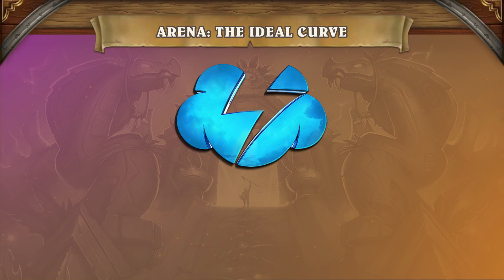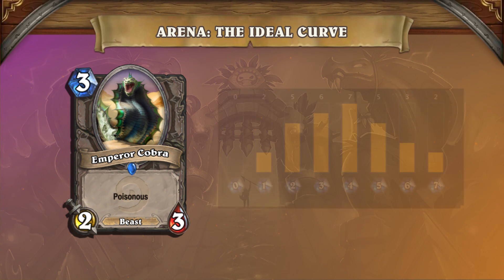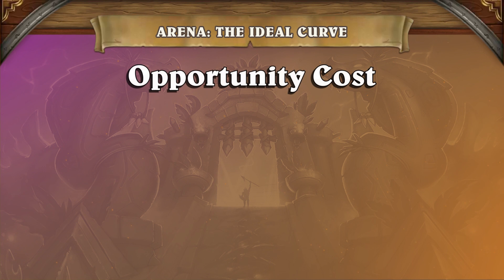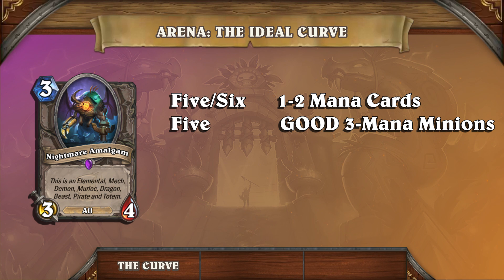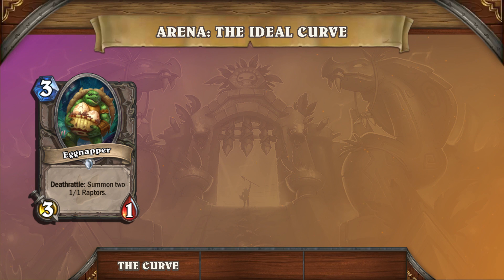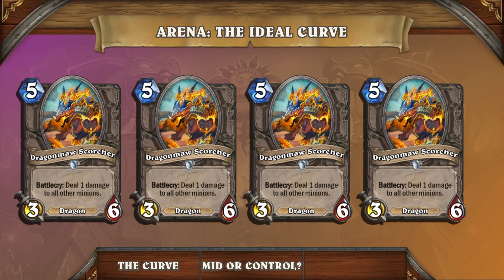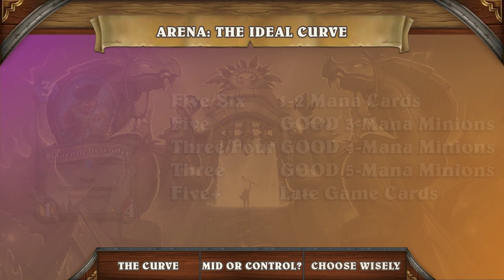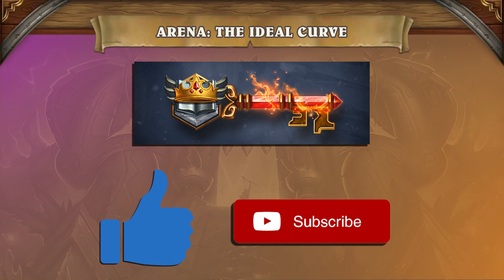The Ideal Curve | A Hearthstone Arena Guide | [Rastakhan's Rumble]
A strong curve can make or break most tempo-oriented decks, and no format showcases this more than the Arena. In our latest video, Tachii guides us around the pitfalls and traps of drafting in Hearthstone's limited format so we can win more games and gain greater rewards!

Founded by Andrey Yanyuk (“reynad”) out of his own pocket, the roster now stands among the most decorated of teams in esports and features some of the best competitors and broadcast personalities in Hearthstone, HotS, H1Z1, Fortnite, PUBG, WoW, Shadowverse, the FGC, Summoners War, and FIFA.